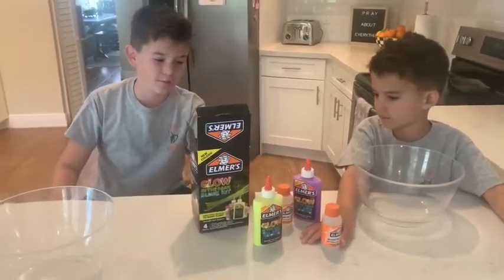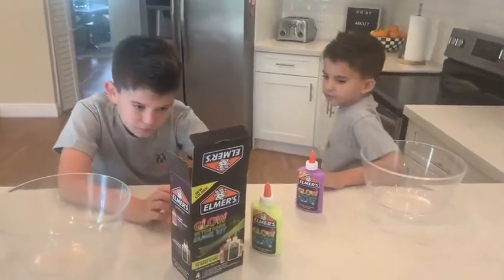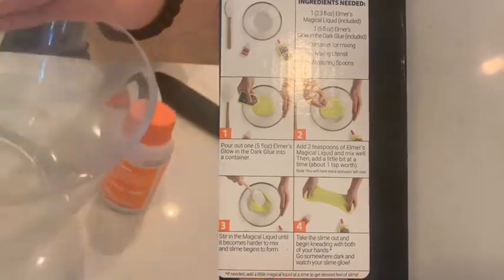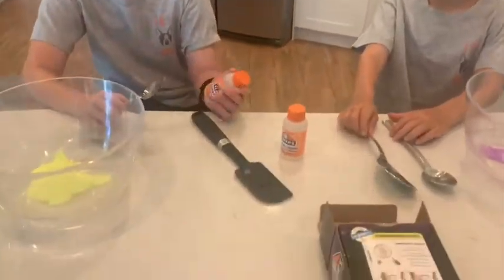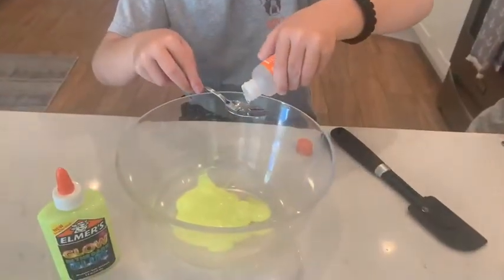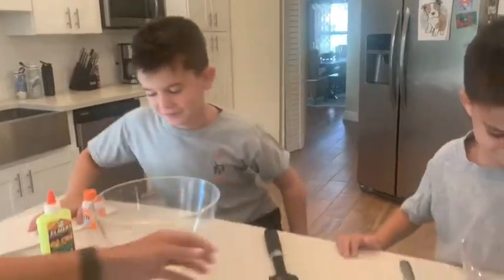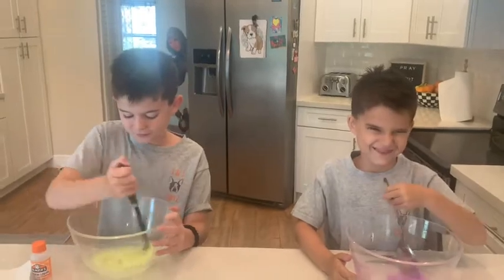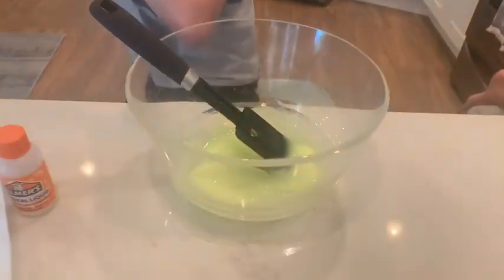Homemade SLIME with Jax & Jeb